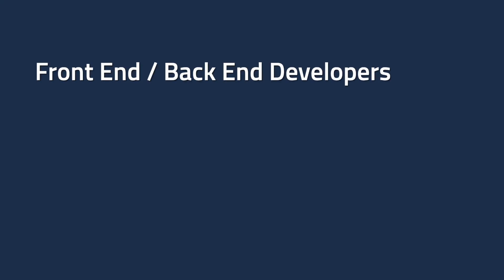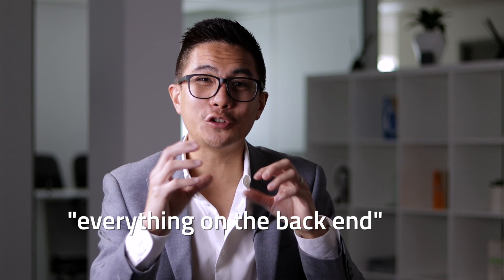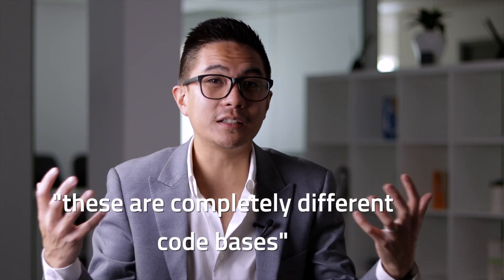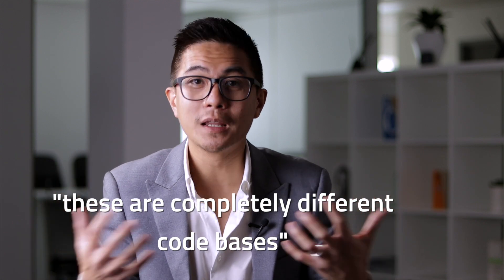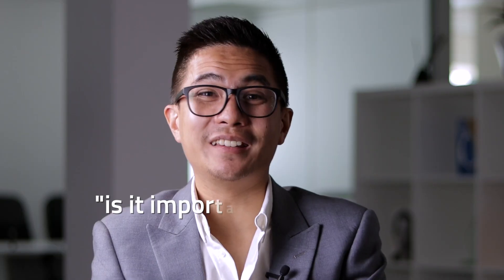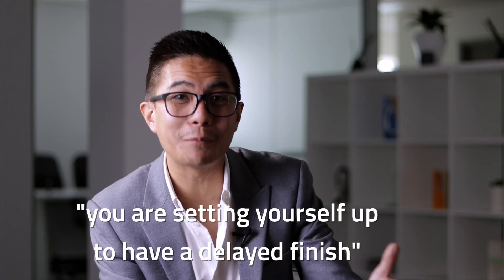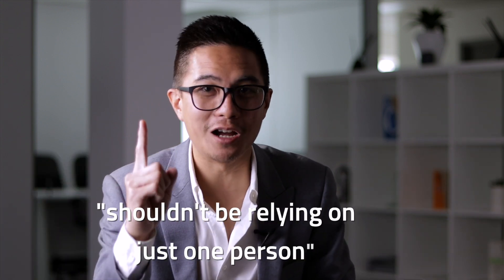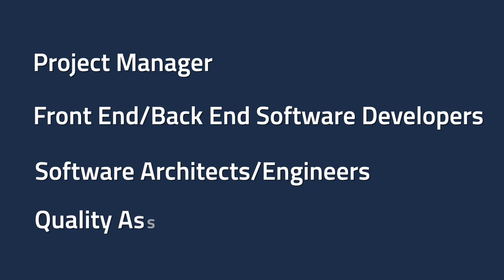How To Build A Software Development Team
👉 Want more help for your startup? Learn more about how you can work with our Ventures Team: wantsomehelp.engenesis.com

👉 Interested to identify opportunities for your startup's growth? Learn more about our 10-day Engenesis Venture Growth Intensive program: vgi.engenesis.com

👉Learn more about Engenesis Ventures: ventures.engenesis.com

If you are about to go and build your software & technology product, the question you may have is “what does my technology team need to consist of?”

Before you dive into this whole process and sink millions of dollars and countless hours into creating your product, if you don’t have the right people in your team to be able to do this successfully, then you are setting yourself up for failure.

The truth is that many entrepreneurs don’t have a clue what skillsets they need in their technology team in order for their product build to be successful.

Ariya Chittasy, Director of Engenesis Ventures is here to tell us the exact roles that need to be filled in order for us to have a successful technology team.